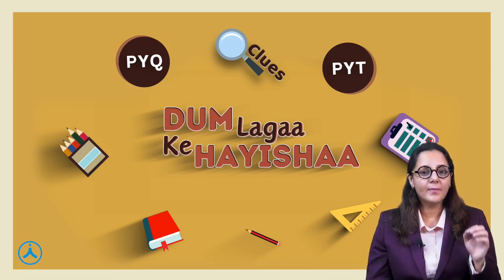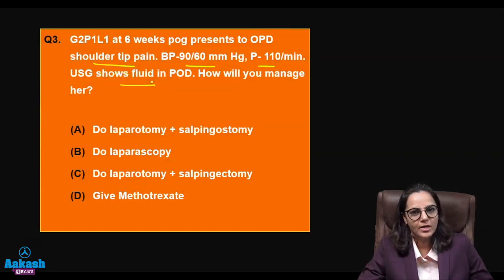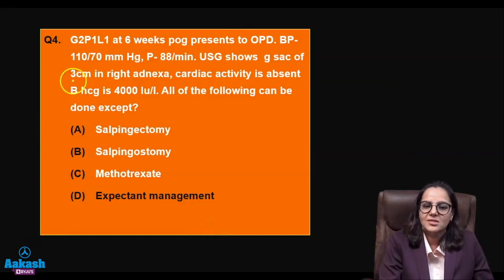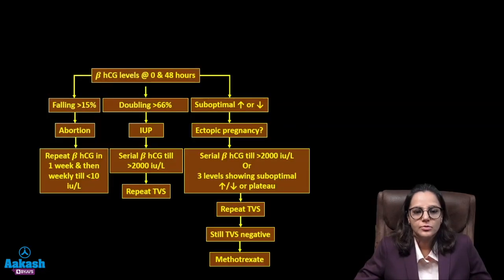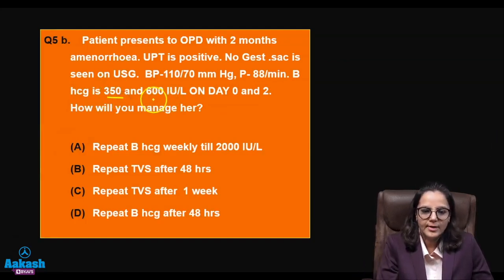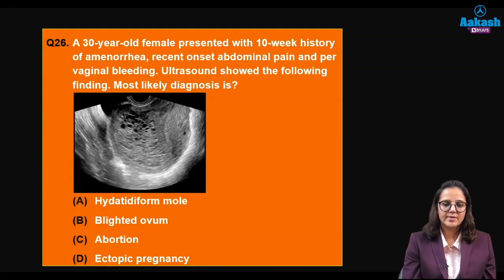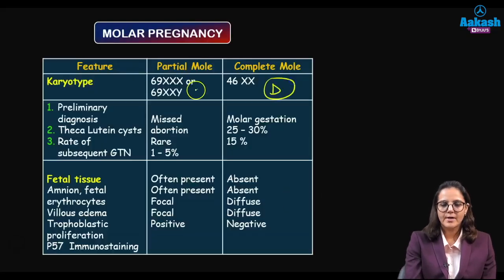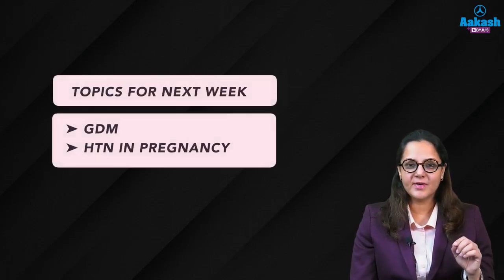DUM Lagaa Ke Hayishaa - OBGYN - Ectopic Pregnancy & GTD by Dr. Farheen Khan | Aakash PG Plus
"Ace your NEET PG 2024 preparation with Aakash PG Plus! 🚀 DUM Lagaa Ke Hayishaa - OBGYN - Ectopic Pregnancy & GTD by Dr. Farheen Khan, OBGYN Specialist.

Attempt the quiz prepared on this topic to evaluate your preparation level

Know more about subscription plans and offers to ace NEET PG at ➡️